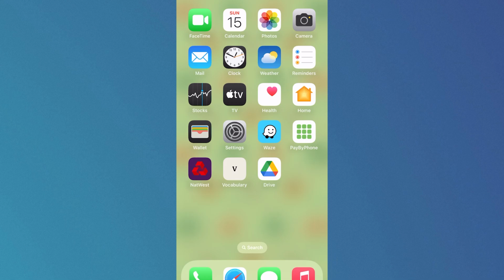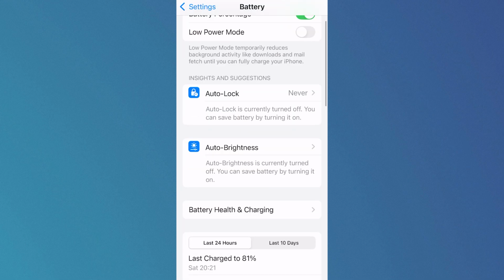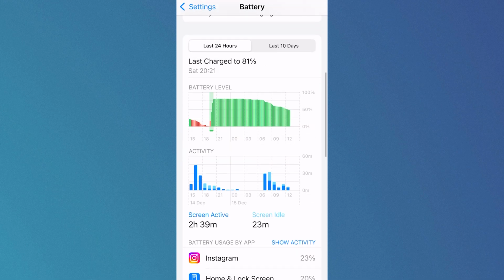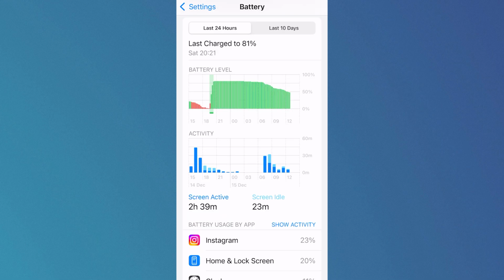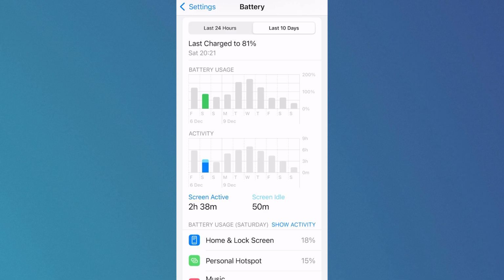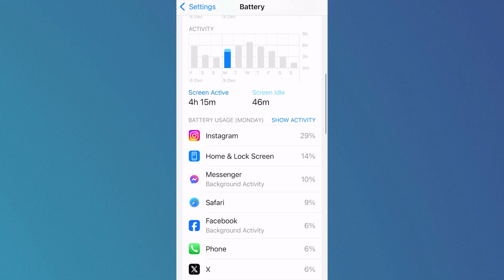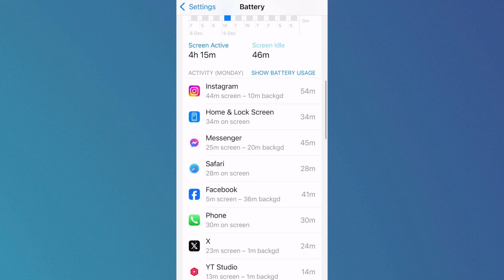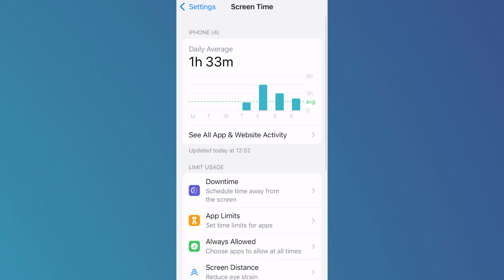How To Check How Many Hours You Use Your iPhone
Curious about how many hours you spend on your iPhone each day? This video will show you how to check your iPhone usage! Learn how to use the built-in Screen Time feature to view detailed insights, including daily and weekly app usage, time spent on specific activities, and even how often you pick up your phone.